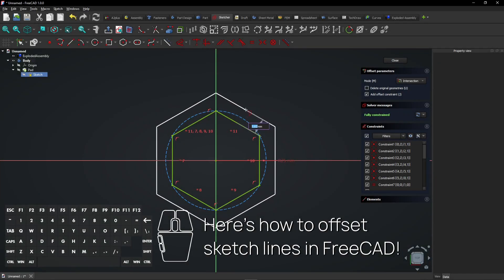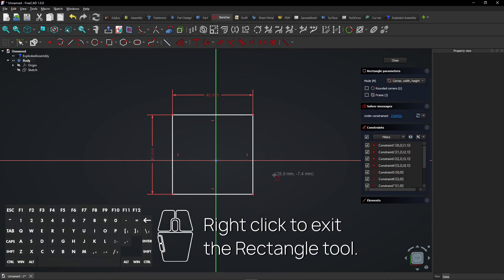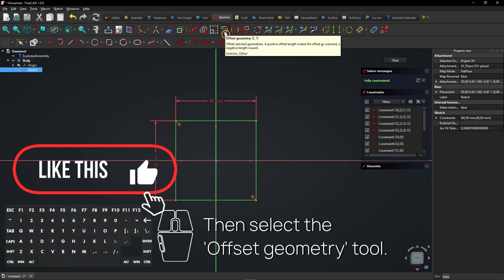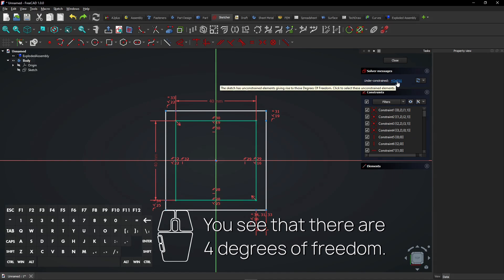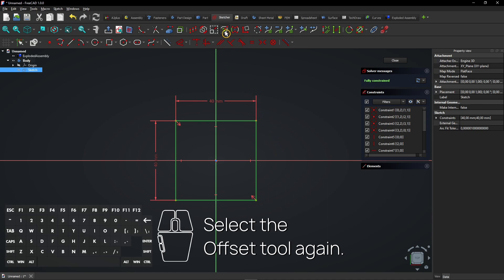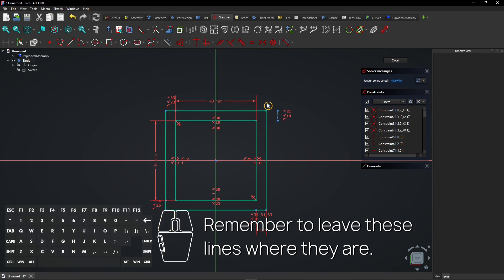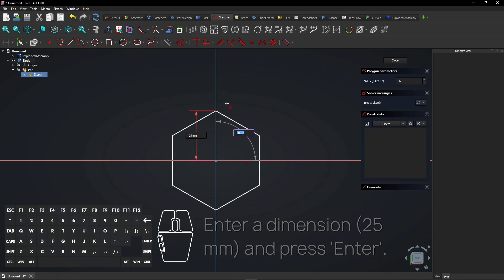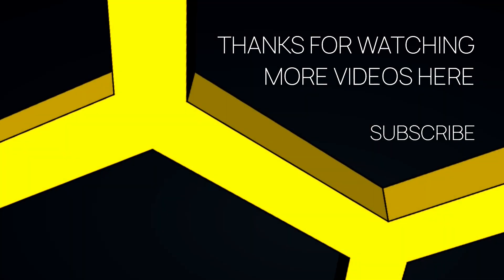🙏 Offset Sketch Lines In FreeCAD 1.0 - FreeCAD Offset Sketch - FreeCAD Sketcher Offset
Offset sketch lines EASILY in FreeCAD 1.0!

⏱ CHAPTERS
0:00 What's inside this video!
0:08 Offset sketch lines EASILY in FreeCAD 1.0!
5:41 Channel promo
5:46 Get commercial access to my catalog of 3D files
5:51 More videos